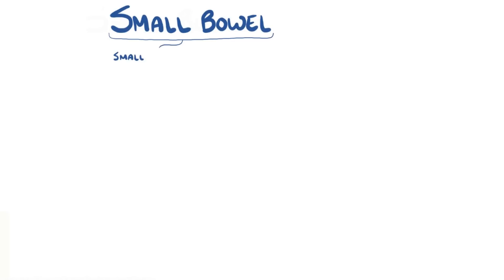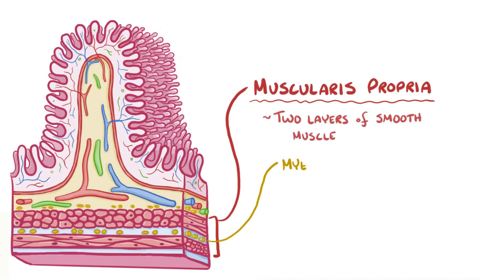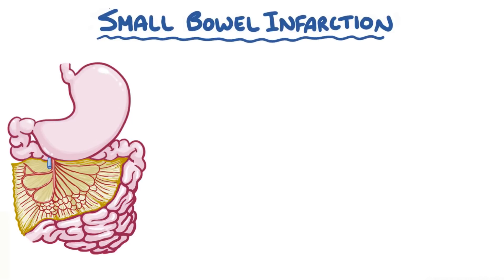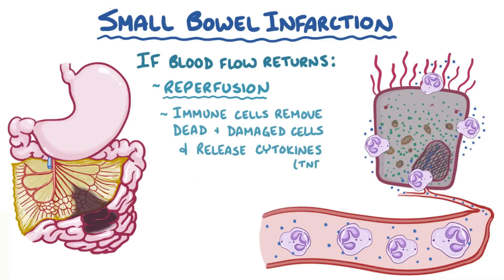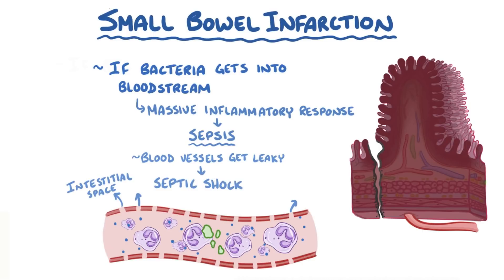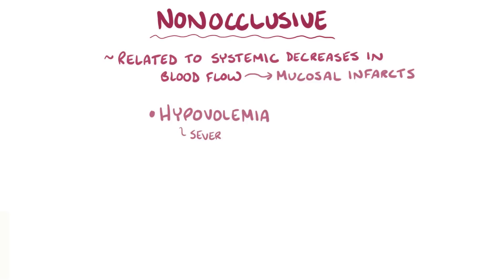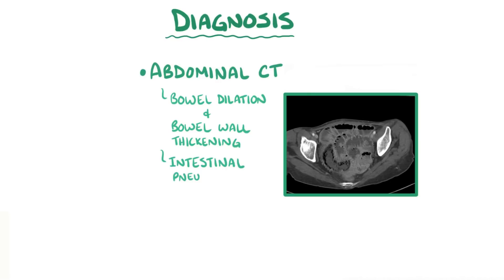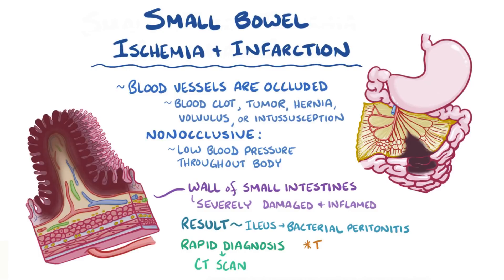Small bowel ischemia & infarction - causes, symptoms, diagnosis, treatment, pathology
What is small bowel ischemia & infarction? This is when blood supply is restricted to the bowel. Find our full video library only on Osmosis